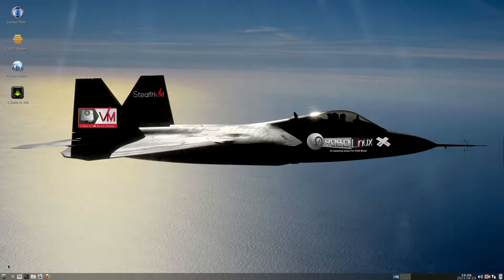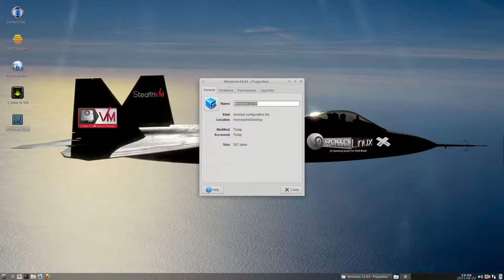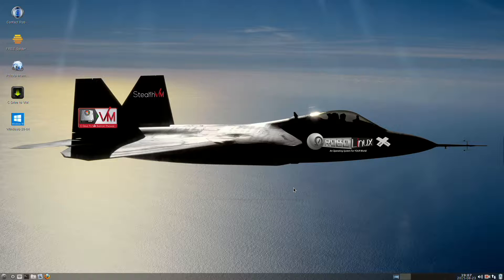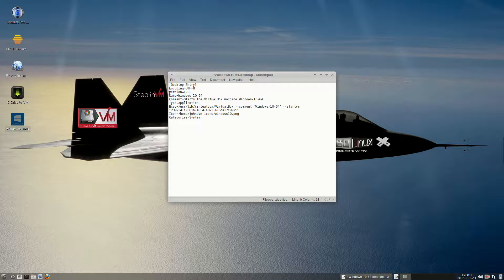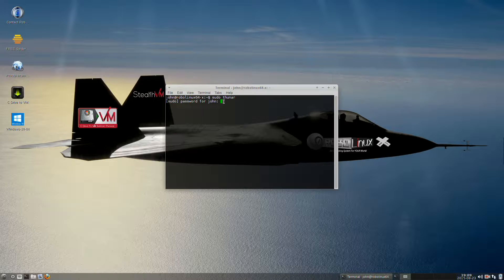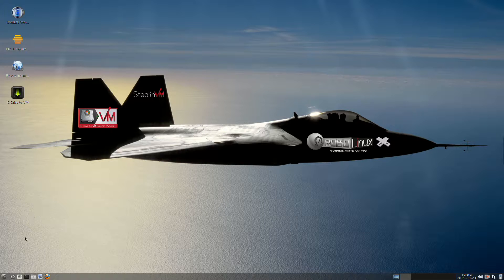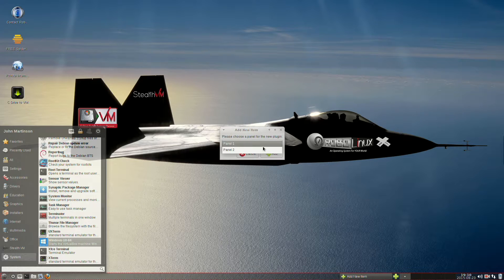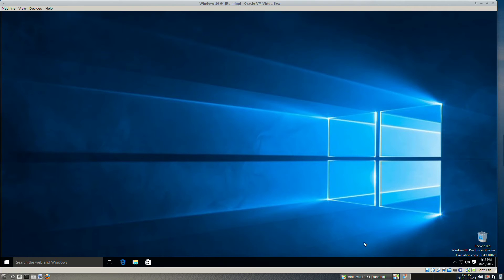How to create a VirtualBox Windows XP, 7 or 10 VM shortcut inside Robolinux Xfce Raptor V8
Welcome to the Robolinux Video Tutorial about how easy it is to create a VirtualBox Windows XP, 7 or 10 VM shortcut inside Robolinux Xfce Raptor V8 series 8 version Operating Systems.

Warmest regards

John Martinson